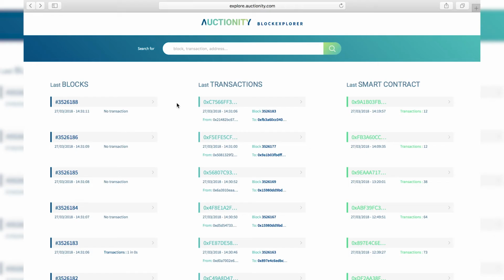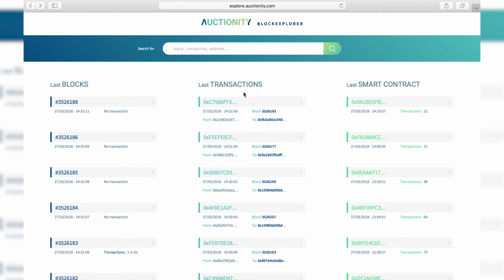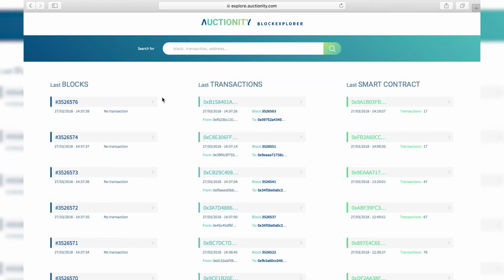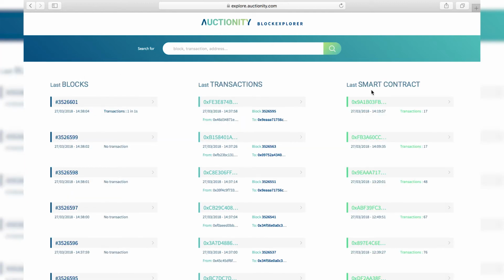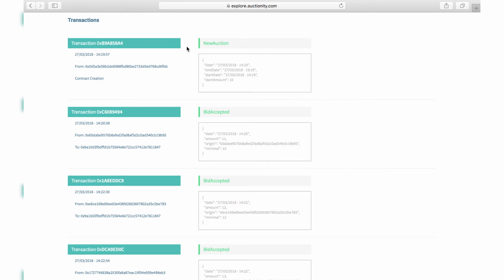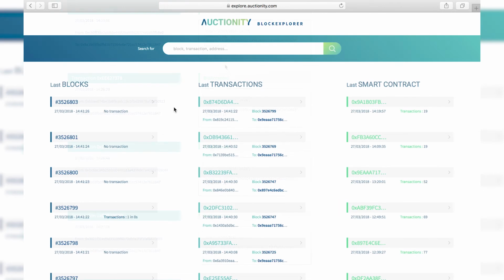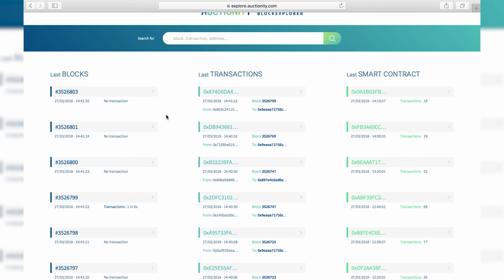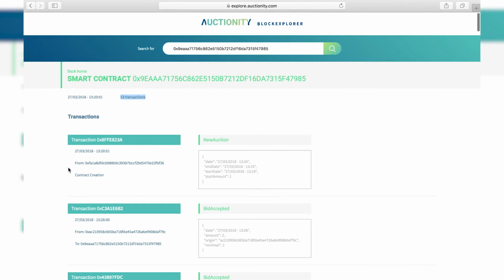[Tutorial] How to use Auctionity Block Explorer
Sticking to Auctionity’s roadmap, the Block Explorer has officially been launched after some adjustments and testing by community technicians. Discover in this tutorial how Auctionity Block Explorer works.